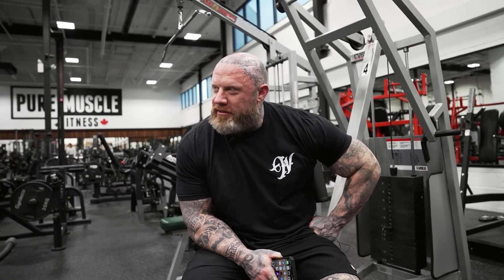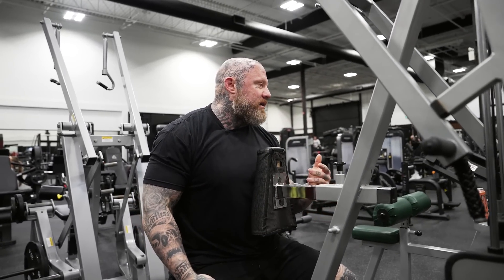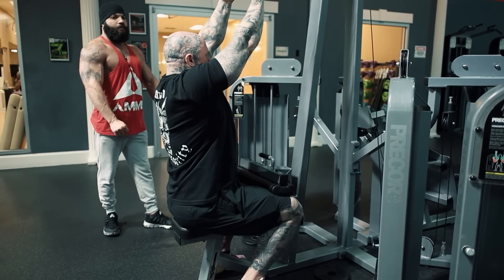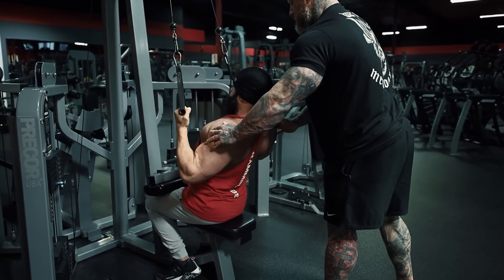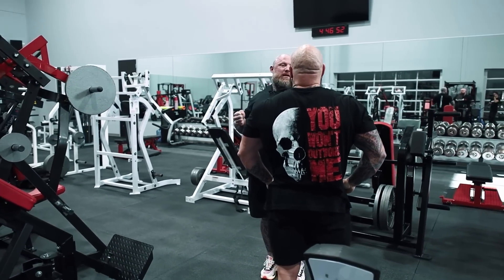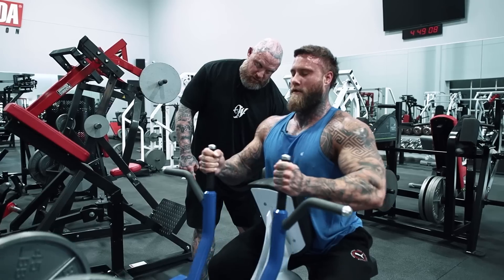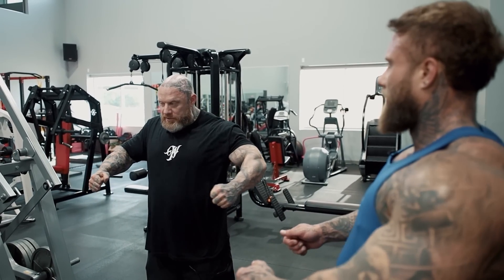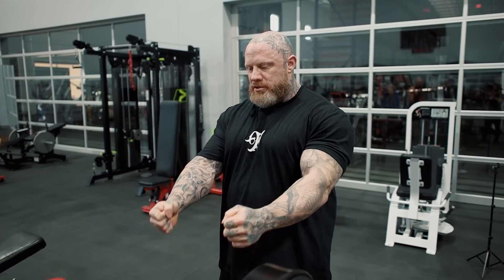LAT TRAINING: CUES YOU SHOULD USE | MIKE VAN WYCK